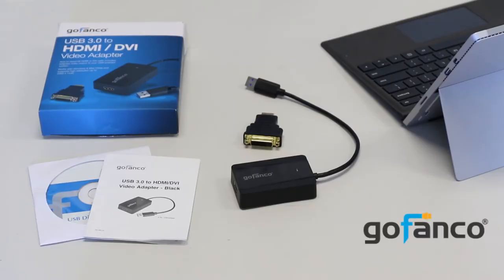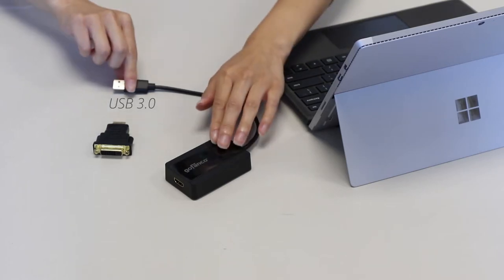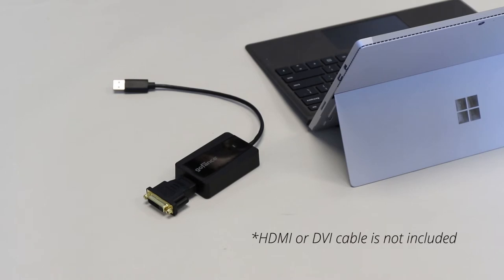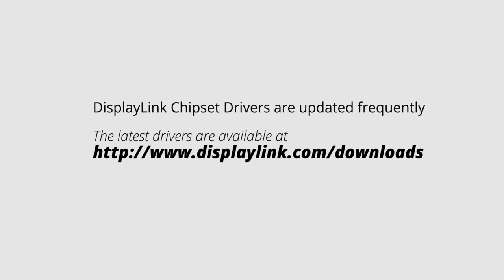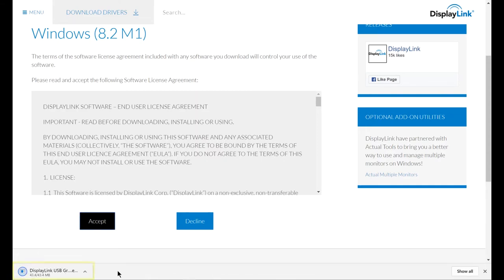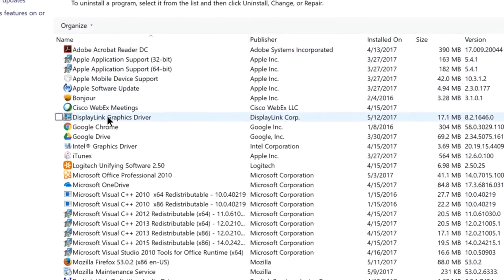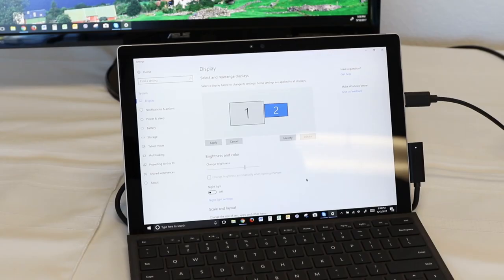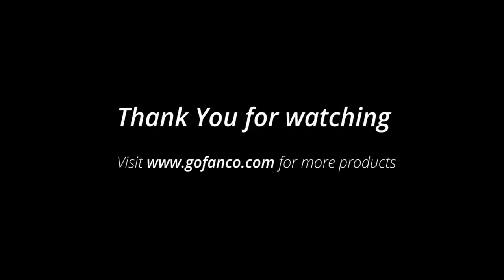How to Install: gofanco USB 3.0 to HDMI/DVI Video Graphics Adapter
Hello gofanco customers,

UPDATE: No more CD driver included, must download driver from the DisplayLink or gofanco's website.

This will help you understand how to install your USB 3.0 video adapter to EXTEND or MIRROR your laptop or desktop content to on an external monitor.

1. Visit gofanco or DisplayLink's website to find drivers.
2. Download the correct driver for your version of operating system. *Uninstall any previous DisplayLink drivers if necessary*
3. Run the driver and follow on screen instructions.
4. To verify driver installation: (1)Go to Control Panel (2)Programs (3)Programs and Features (4)Look for DisplayLink Driver listed

gofanco USB 3.0 to HDMI/DVI Video Graphics Adapter:

gofanco USB 3.0 to DVI/VGA Video Graphics Adapter: